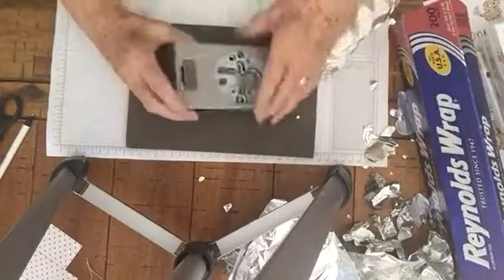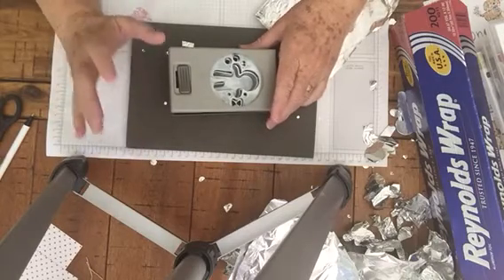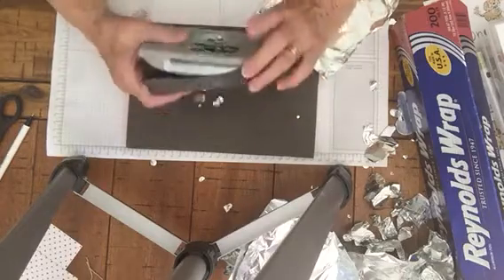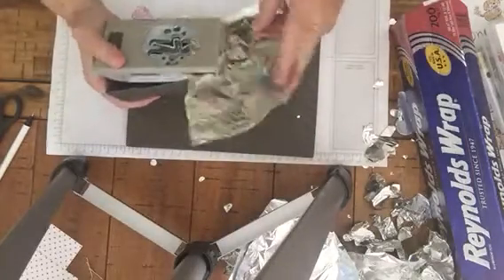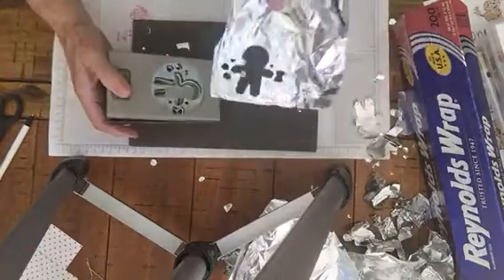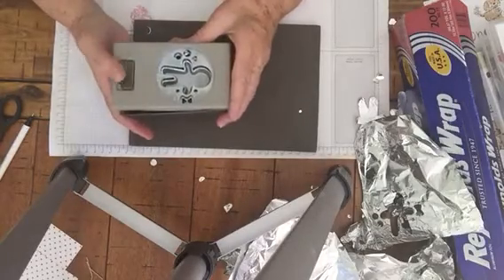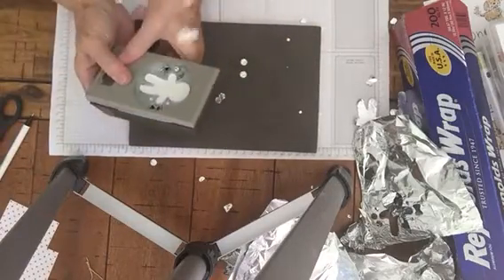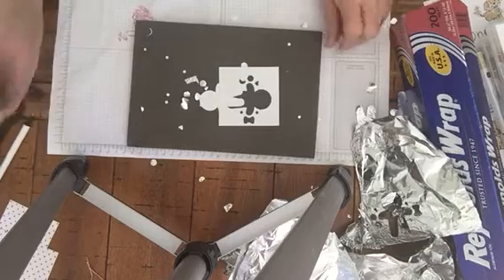Thursday's Tip...How to sharpen your punches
A quick tip to show how to make your punches a little sharper. For more  Thursday's tips go to my website at katskreativekorner.com